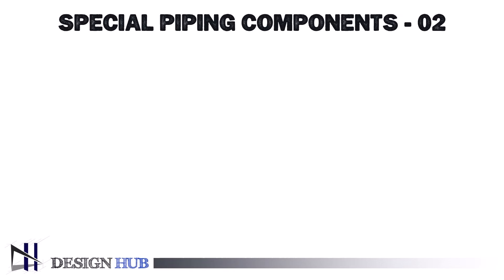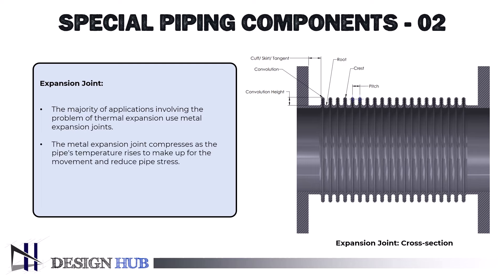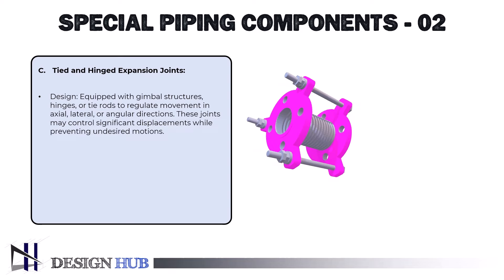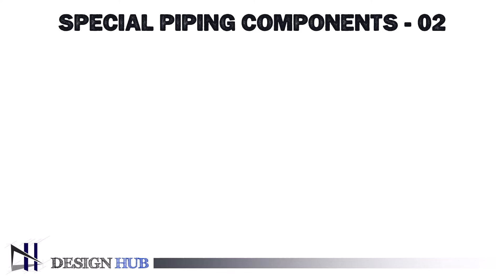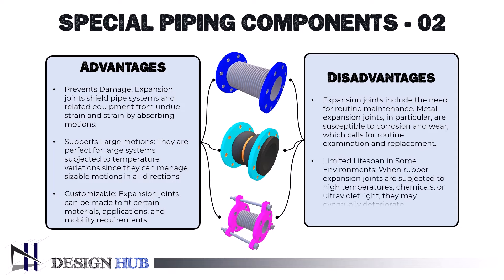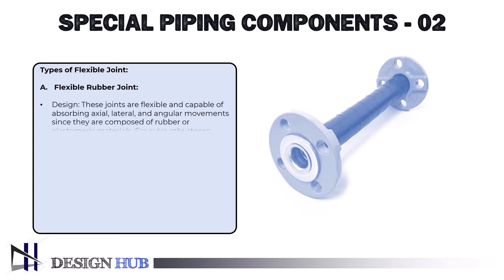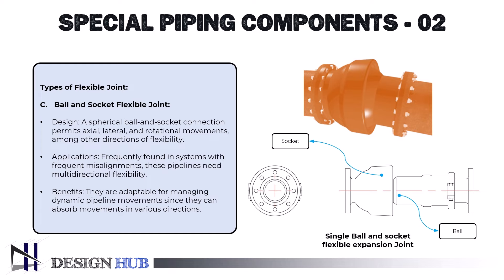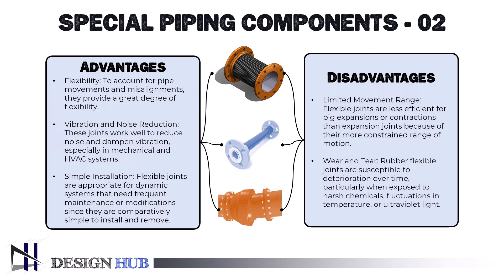"Piping Components Explained: Special Components, Expansion Joints & Flexible Joints" | Design hub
"🔧 Master Piping Components: Special Components, Expansion Joints & Flexible Joints! 🔧

Are you ready to dive deep into the world of piping systems and mechanical design? In this video, we explore the critical components that keep piping systems functional and reliable, including special components, expansion joints, and flexible joints.

✅ What You’ll Learn:

The purpose and importance of special piping components.
How expansion joints accommodate thermal expansion and contraction.
The role of flexible joints in absorbing vibrations and misalignment.
Practical applications and examples from real-world industries.
Whether you’re a mechanical engineer, piping designer, or someone curious about industrial systems, this video is packed with valuable insights to enhance your knowledge of piping design, pressure vessel design, and mechanical design.

📢 Let’s connect! Share your thoughts and questions in the comments below!

Oil and Gas Piping Design
Pipeline Design for Oil and Gas
Offshore Piping Systems
Process Piping Design
High-Pressure Piping Systems
Subsea Pipeline Engineering
Piping Stress Analysis in Oil and Gas
Piping Layout Design
FPSO Piping Design
ASME Piping Standards
Secondary Keywords:
Piping and Instrumentation Diagram (P&ID)
Pipeline Corrosion Prevention
Heat Tracing in Pipelines
Cryogenic Piping Systems
Refinery Piping Design
Wellhead Piping Solutions
Flowline and Riser Design
3D Piping Design Software
HAZOP Analysis for Piping
Erosion Control in Pipelines
Long-Tail Keywords:
Best Practices for Piping Design in Oil and Gas
Offshore Pipeline Routing and Layout
Material Selection for Oil and Gas Piping
API and ASME Standards for Piping Design
Piping System Maintenance in Oil and Gas
Action-Oriented Keywords:
Learn Oil and Gas Piping Design
Piping Design Courses Online
How to Design Pipelines for Oil and Gas
Piping Engineering Tips for Oil and Gas